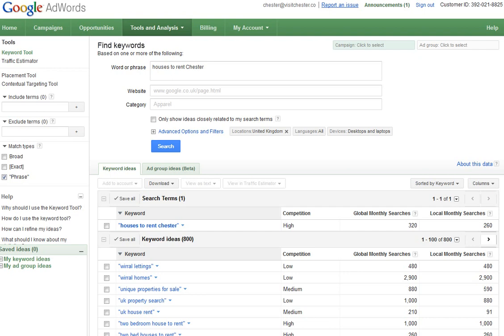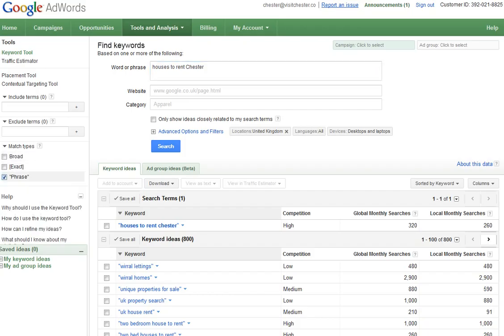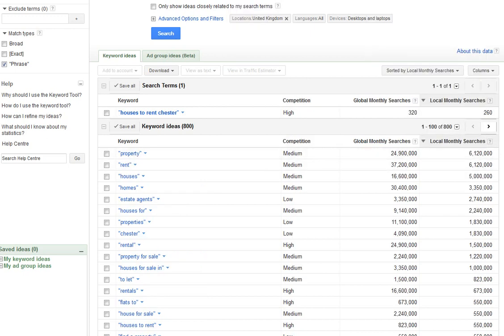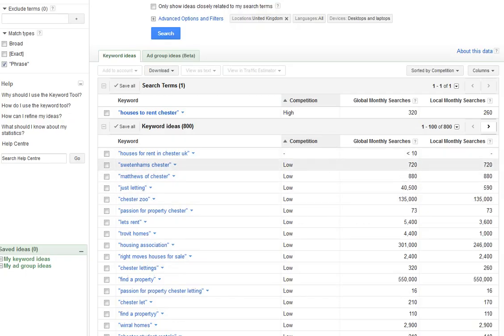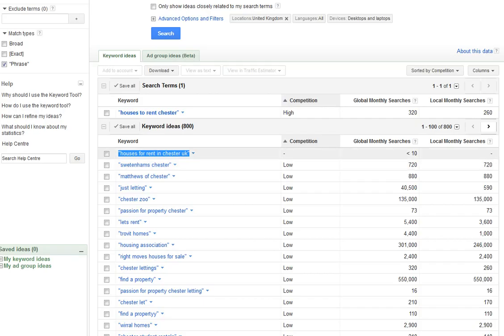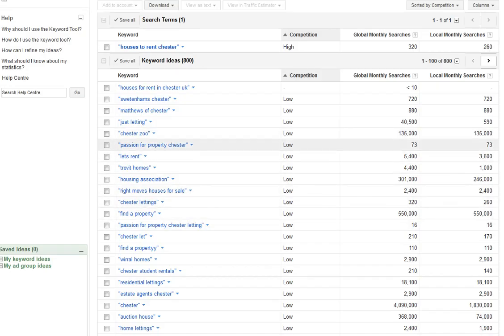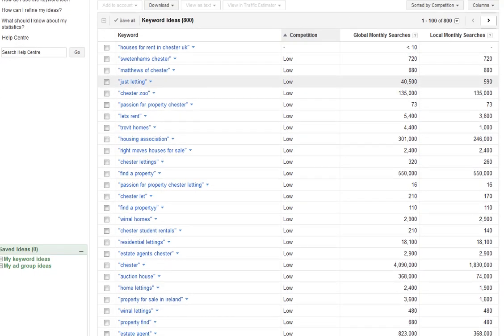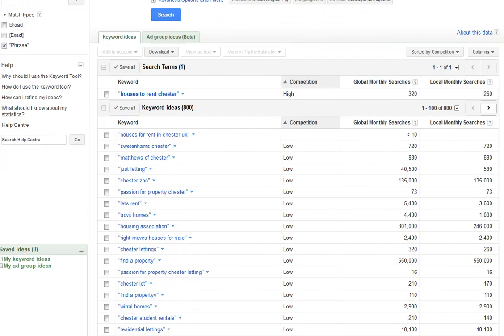How to target cheap keywords on Google Adwords